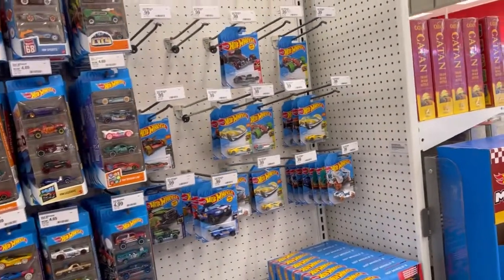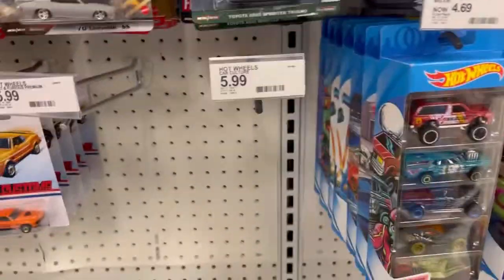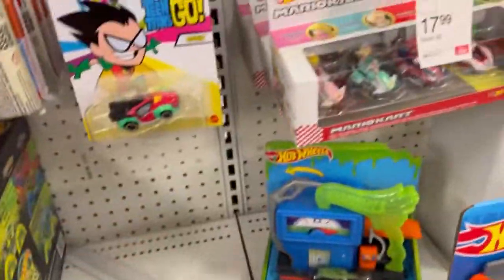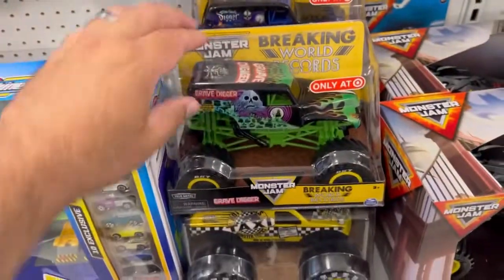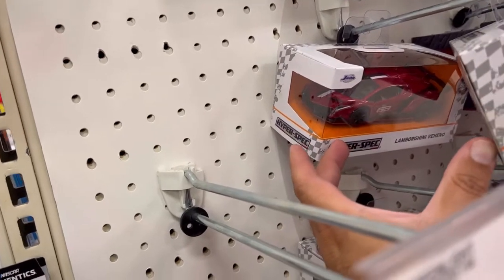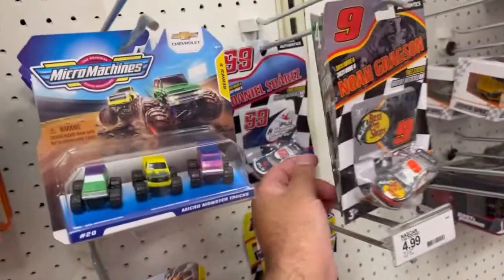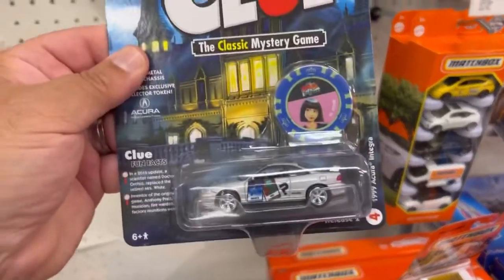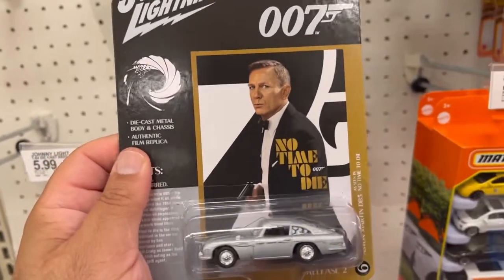HOT WHEELS | PEG HUNT | SLIDE STREET SET 🔥🔥